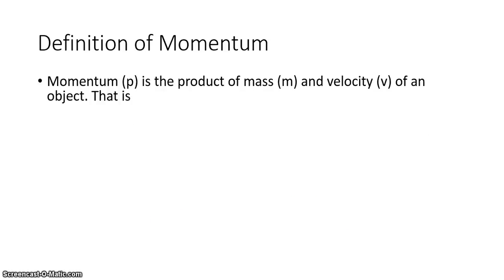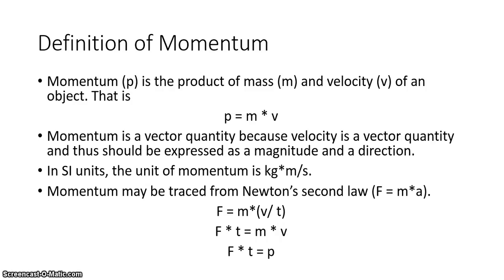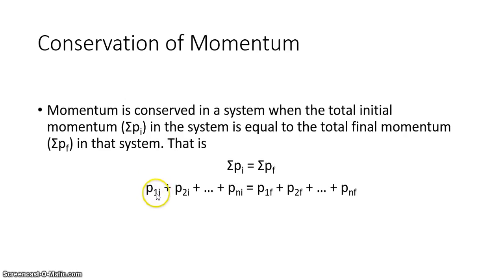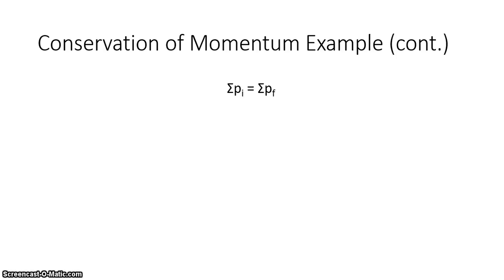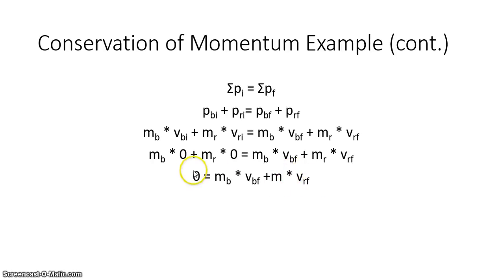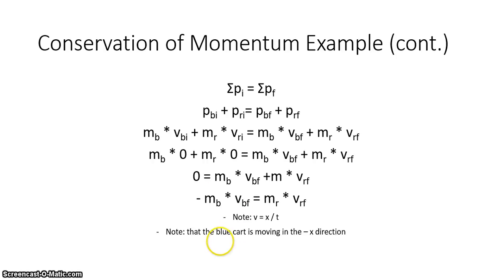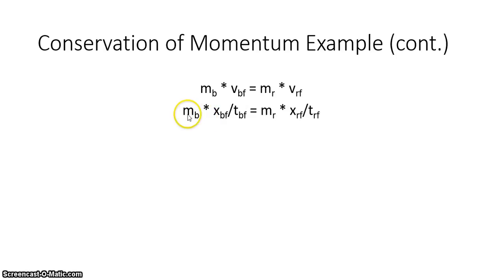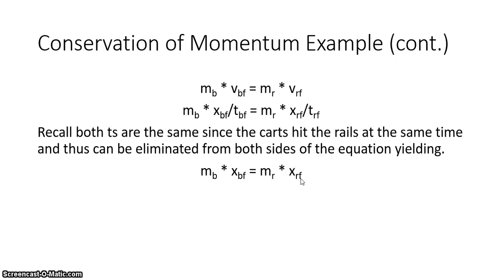Conservation Momentum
In this video, I look at conservation of momentum